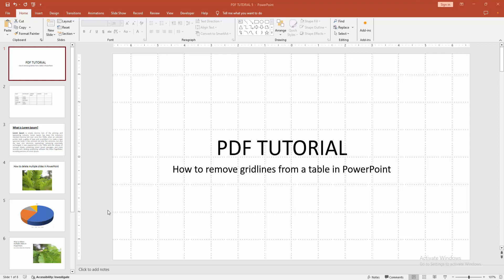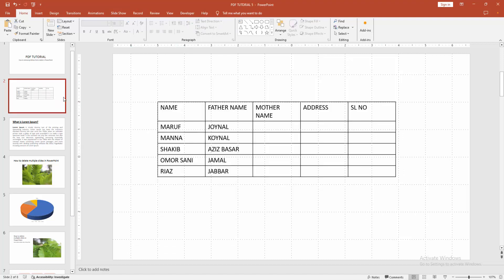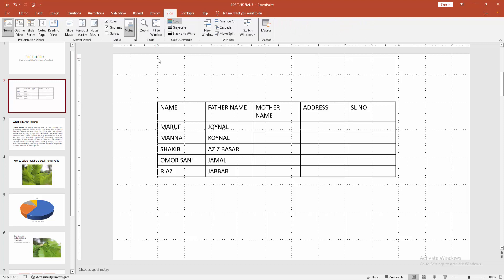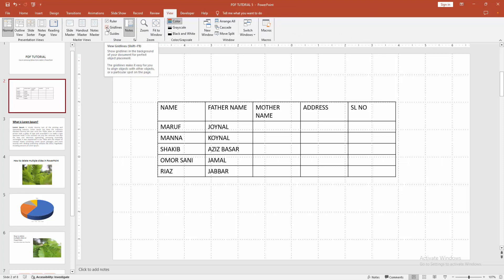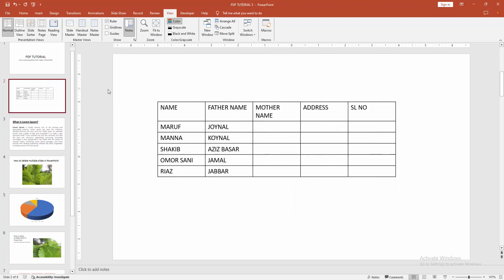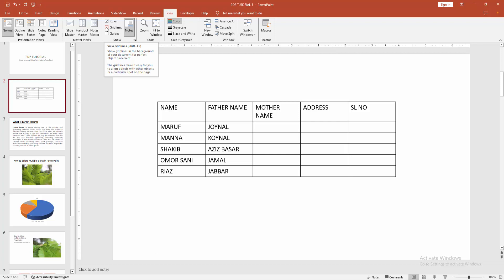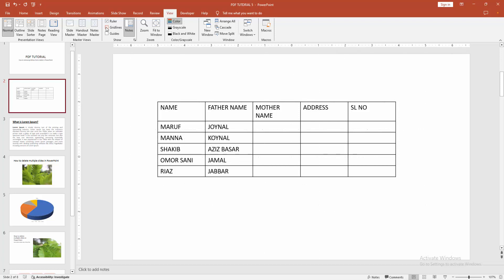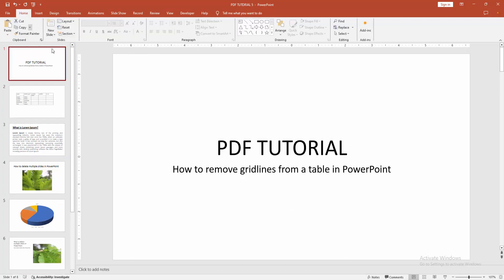How to remove gridlines from a table in PowerPoint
Assalamu Walaikum,
In this video I will show you, How to remove gridlines from a table in PowerPoint.  Let's get started.